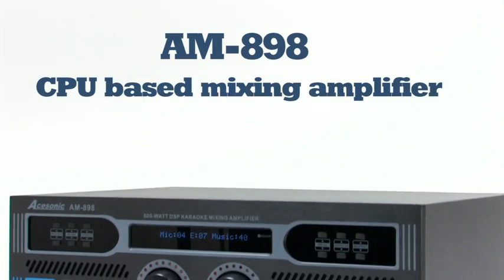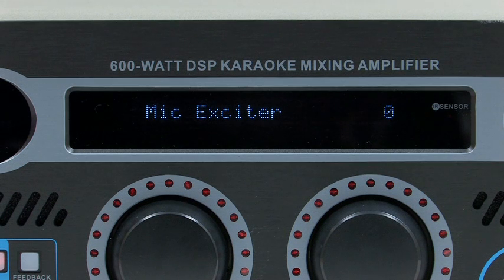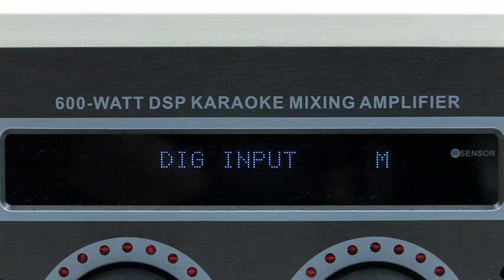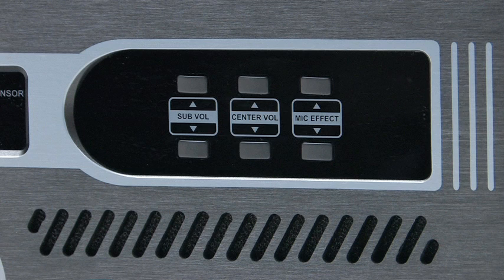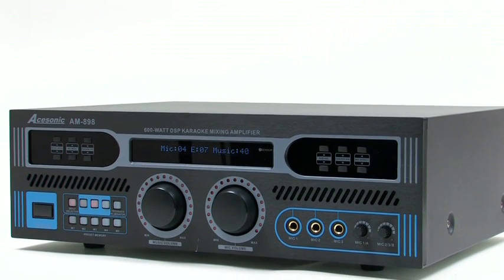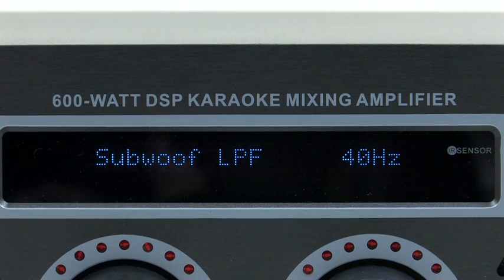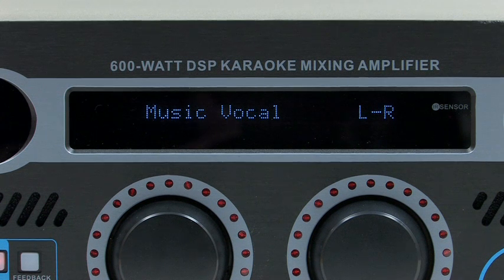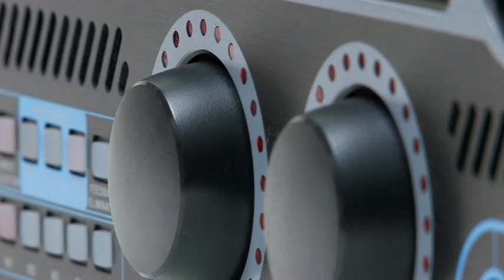Acesonic AM-898 600W DSP Karaoke Mixing Amplifier